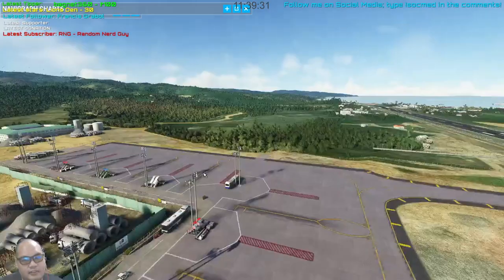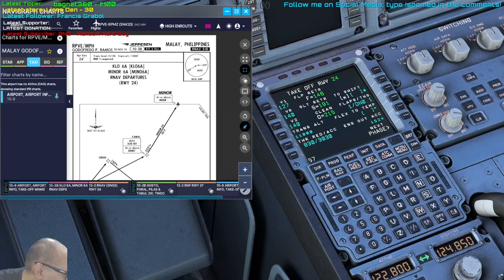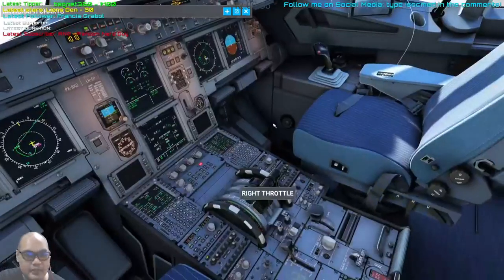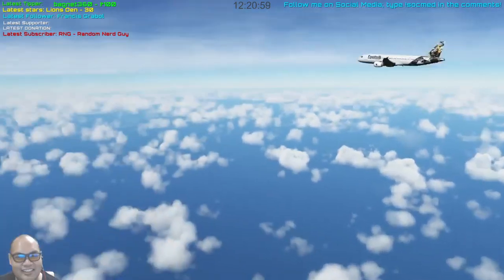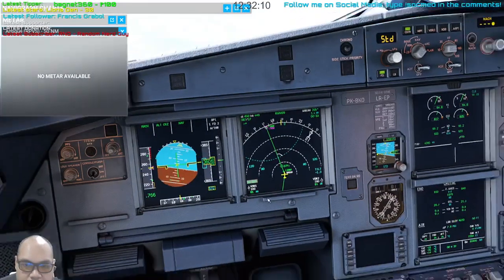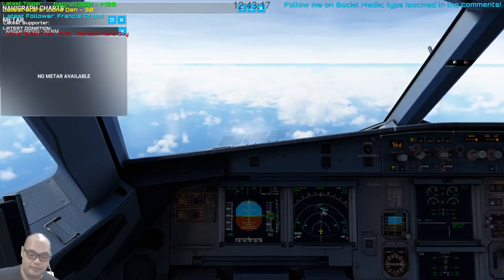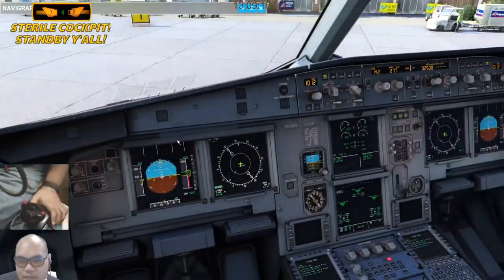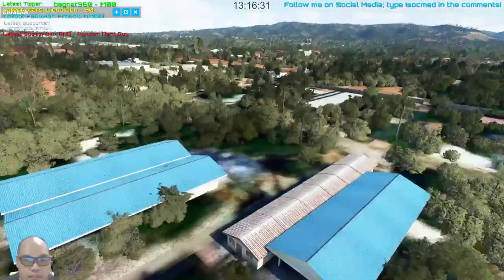Airwil Sceneries Showcase: Caticlan to Zamboanga (RPVE-RPMZ) [MFS|A320|VATSIM]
We continue to showcase  two Airwil Sceneries (available on Simmarket and iniBuilds stores) as we take the Fenix A320 from Caticlan to Zamboanga in the Sputnik Aviation livery!

TL;DR, if you like flying in the Philippines, whether VFR or IFR, I HIGHLY RECOMMEND getting his sceneries for XP11/12 and FS2020!